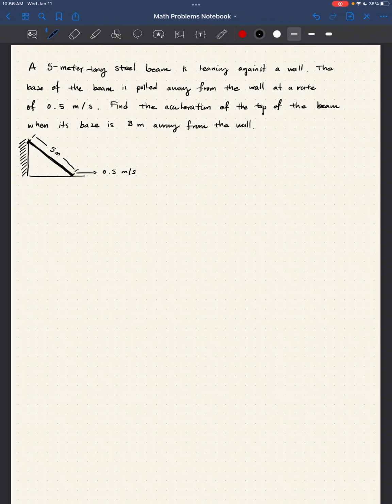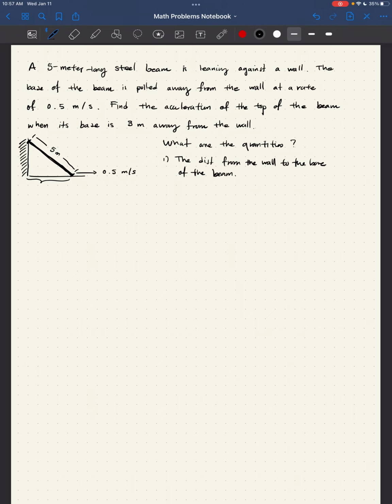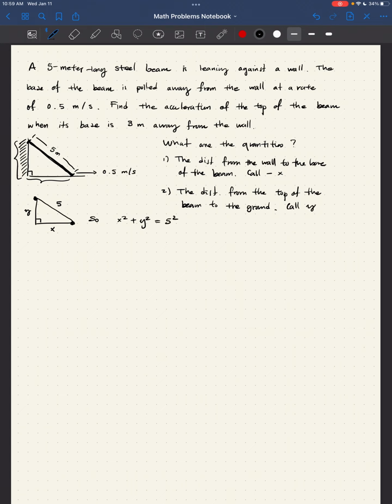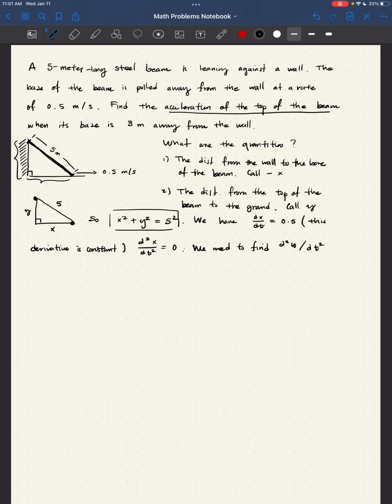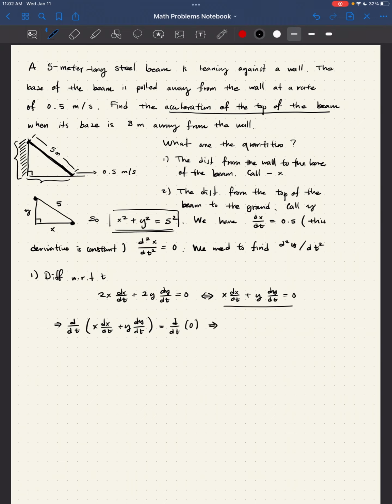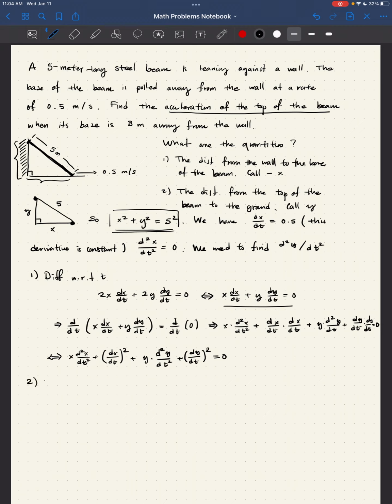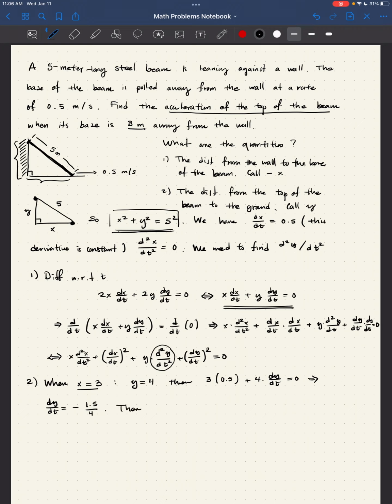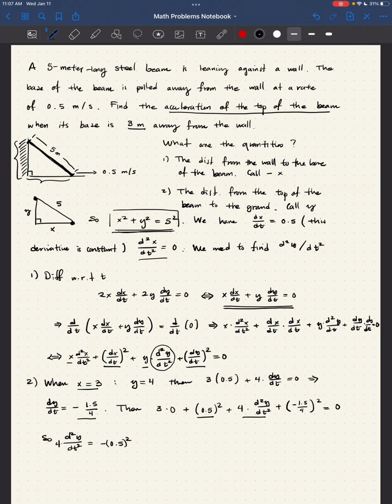Related Rates: Beam Against a Wall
We solve a problem of related rates using basic trigonometry and implicit differentiation.